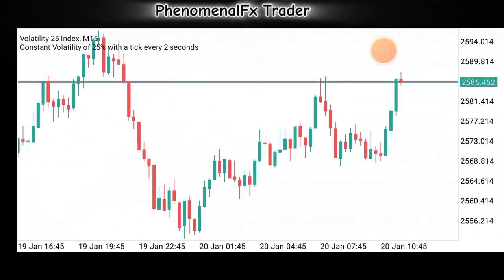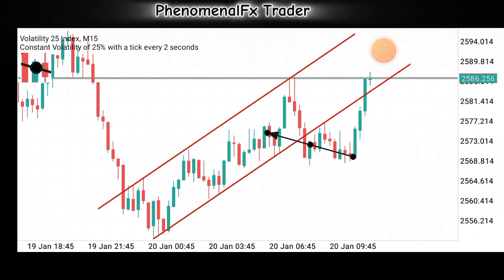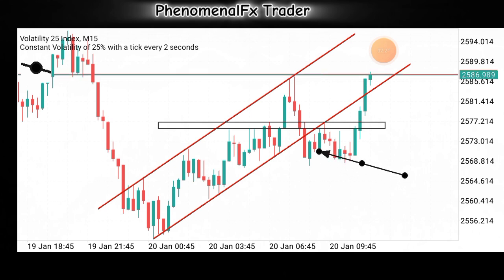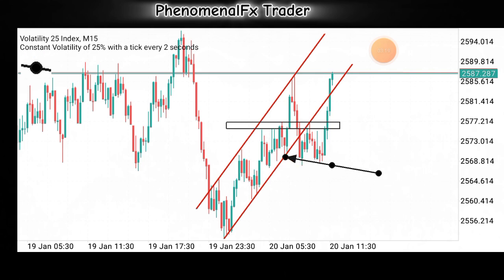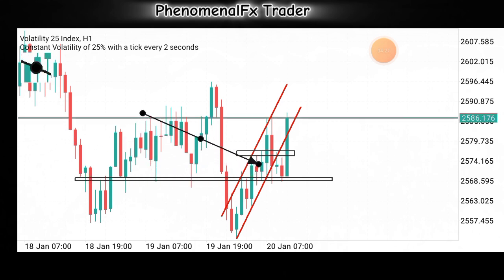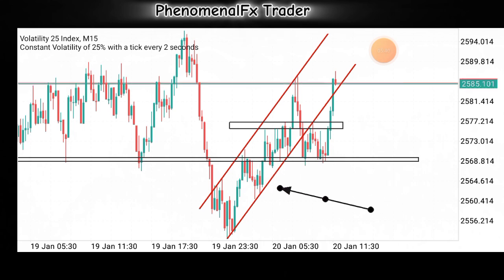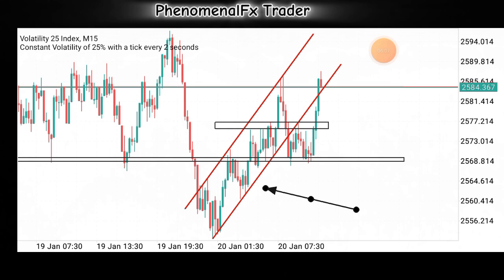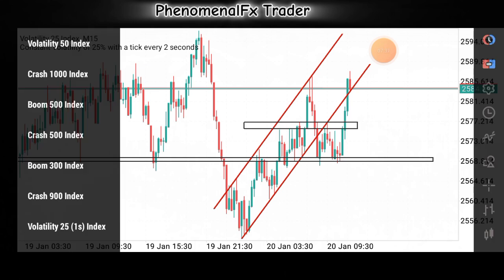This Mistake Cost Me About $100 While Trading Volatility 25 Index | Breakout and Retest Strategy